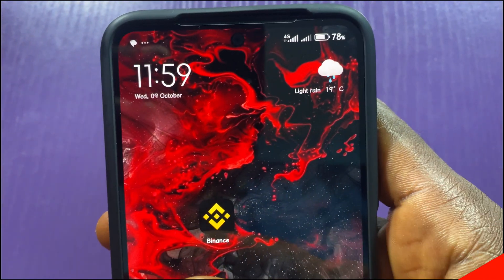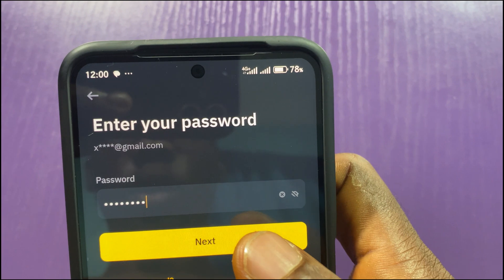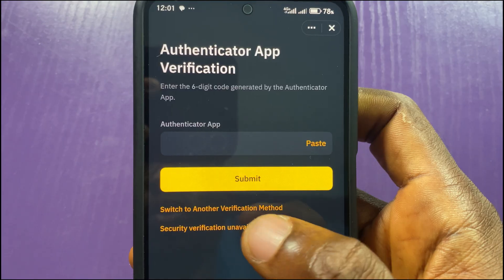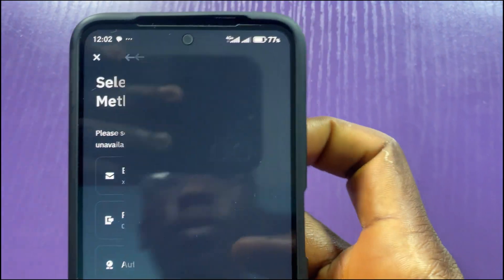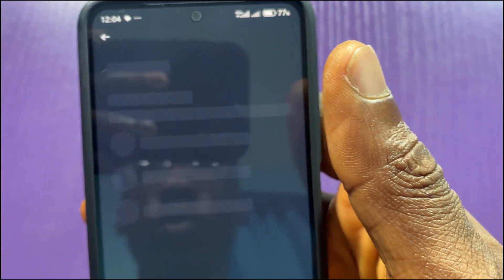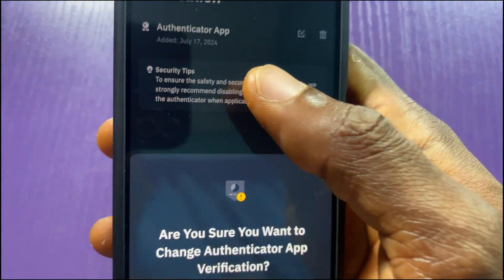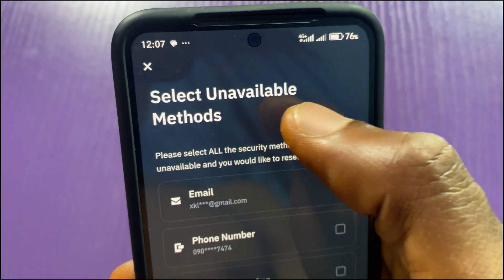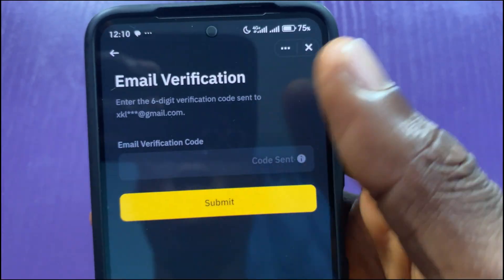How to Remove Google Authenticator from Binance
Looking to unlink Google Authenticator from your Binance account? In this video, we'll walk you through the step-by-step process of safely removing Google Authenticator from Binance while keeping your account secure. Perfect for those switching devices or changing their 2FA method!

📋 In This Video:

✅ Why you might want to remove Google Authenticator from Binance
✅ Step-by-step instructions to unlink Google Authenticator from your Binance account
✅ How to set up alternative security methods after removal
✅ Tips to ensure your account remains secure after unlinking 2FA
✅ Troubleshooting common issues when removing Google Authenticator

💡 Why Watch?

Switching or removing 2FA can be tricky if you’re unfamiliar with the process. This guide helps you smoothly and securely remove Google Authenticator without risking your account’s safety.

Have any questions or suggestions? Drop them in the comments section below, and we'll be happy to assist you. Your feedback helps us improve our content!